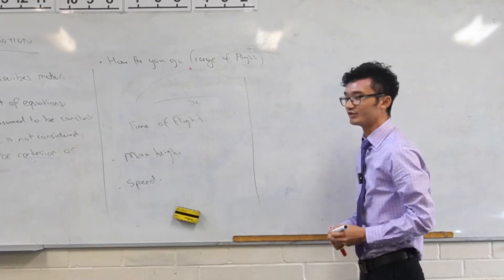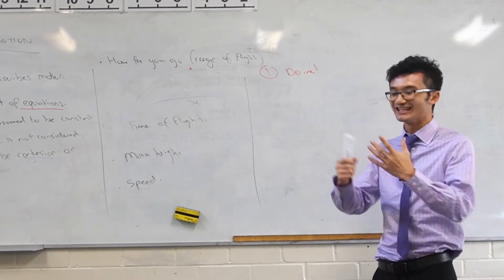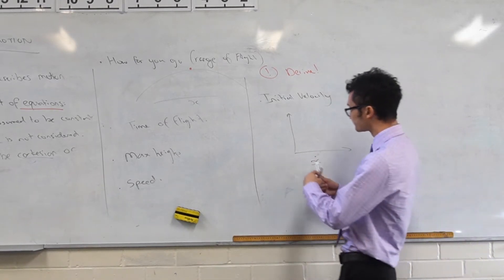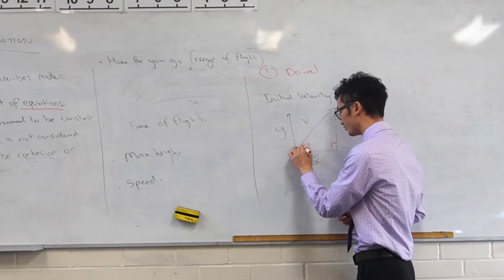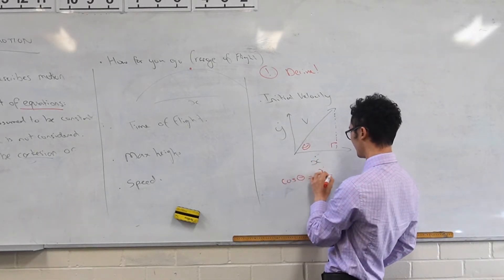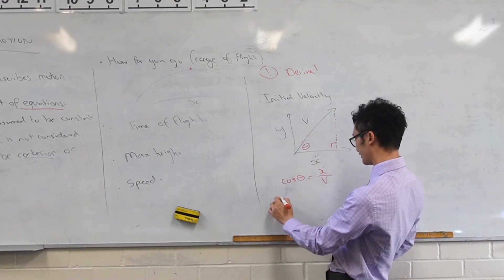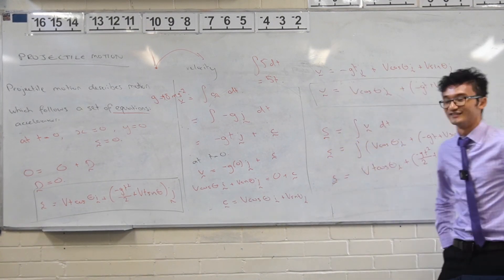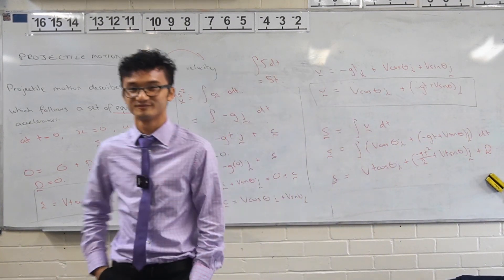Projectile Motion (Part 2: Deriving The Vector Equations of Motion)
How to derive the vector equations of motion for acceleration, velocity and displacement